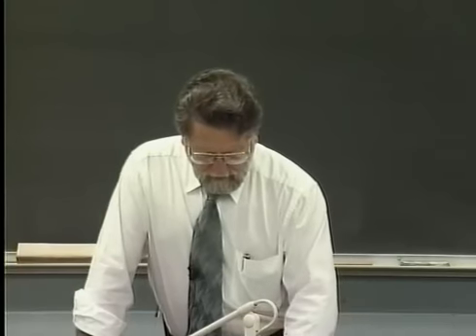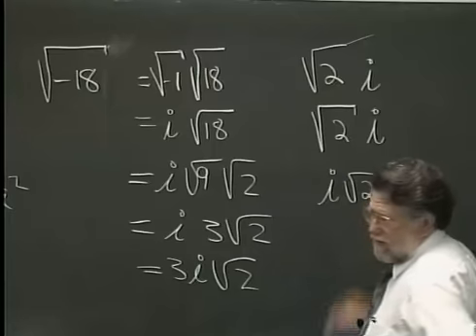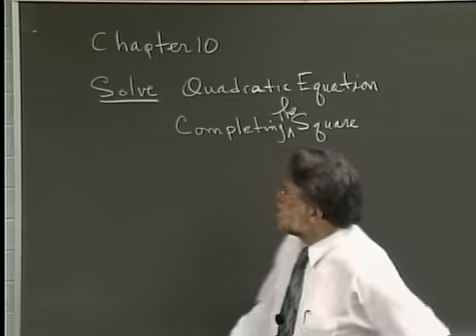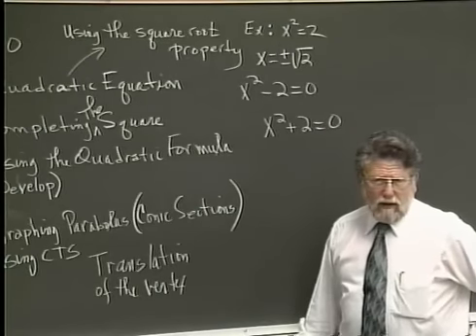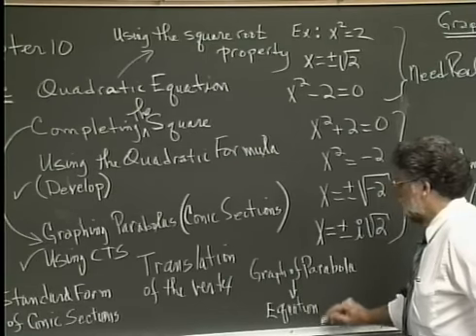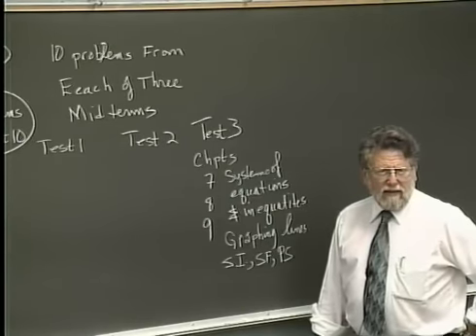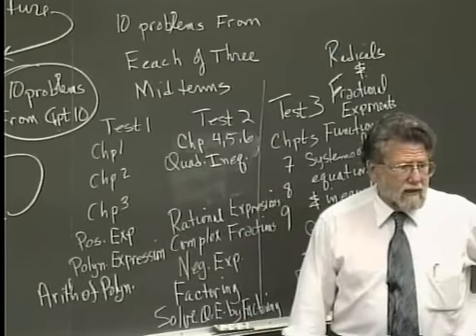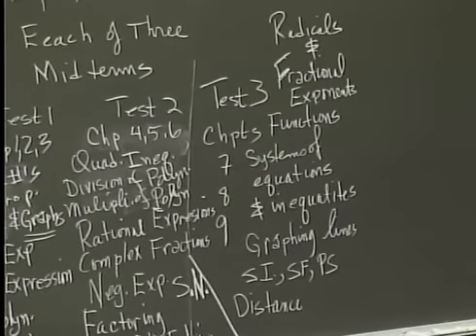Lecture 66: Beginning Algebra (Math 70)